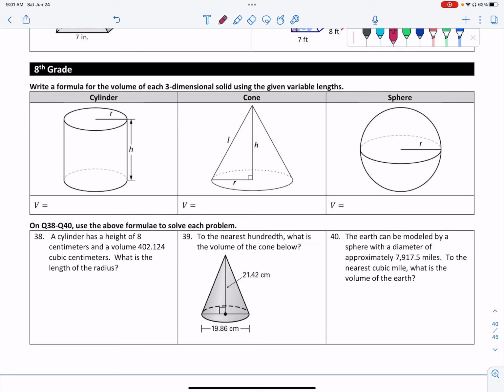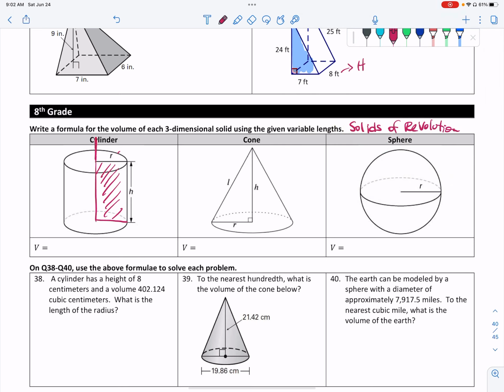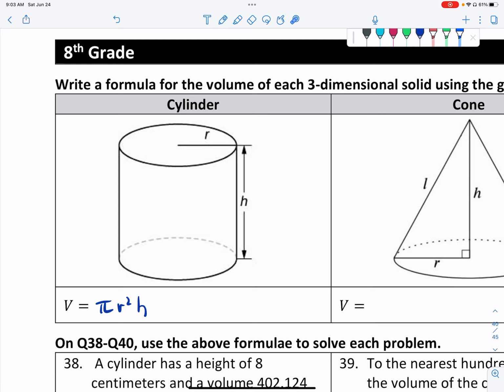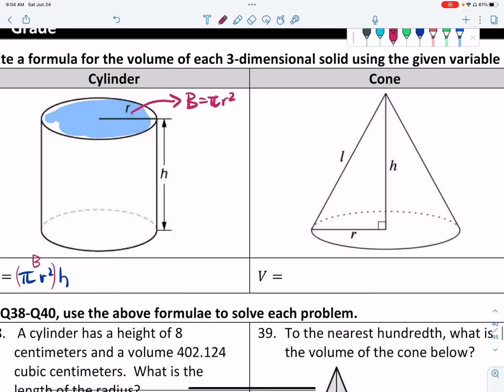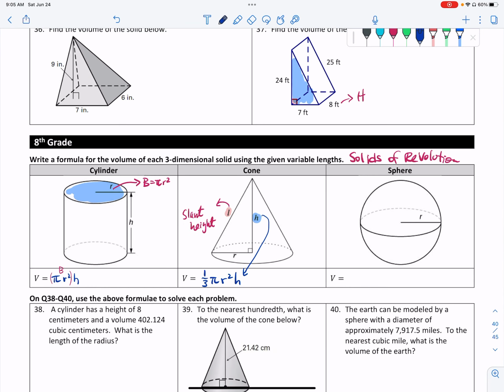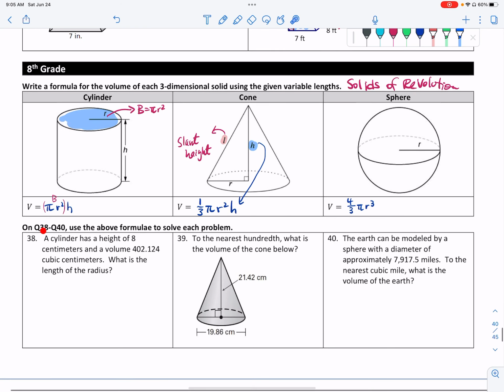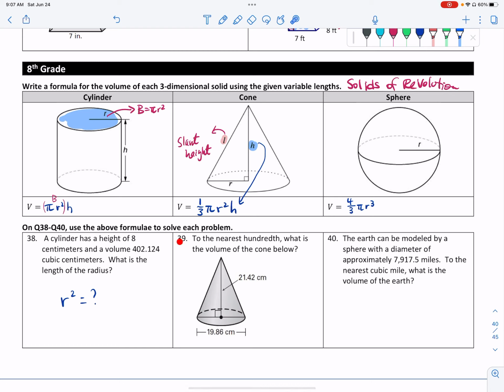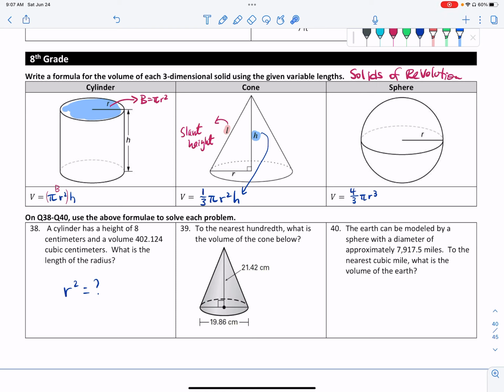SB Geom: Solids of Revolution Volume Formulea